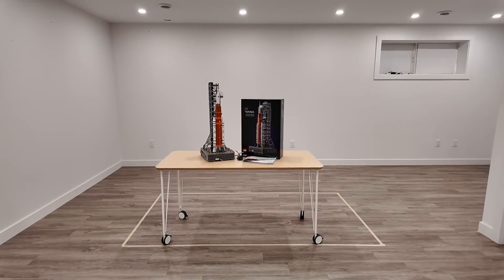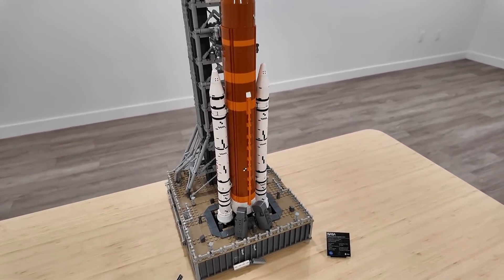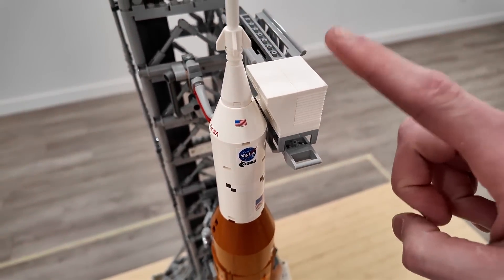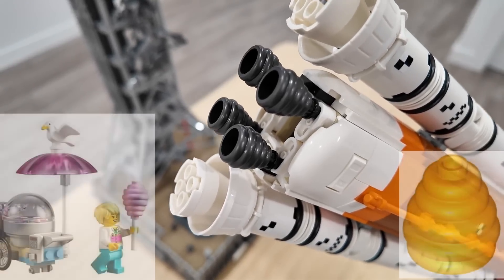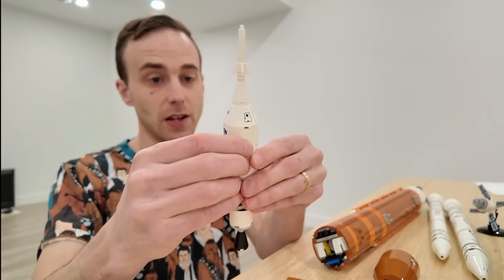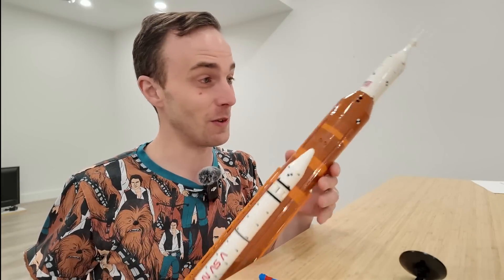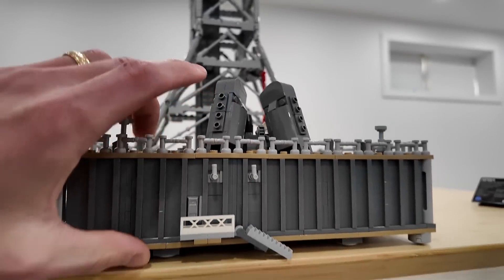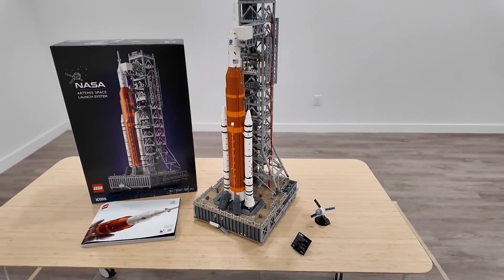LEGO NASA Artemis Space Launch System Review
In this review video, we take a detailed look at the LEGO Icons NASA Artemis Space Launch System. This set consists of 3601 pieces, has a retail price of 260 USD, and is being released on May 15. The set includes the multistage rocket and launch tower... it's pretty sweet!